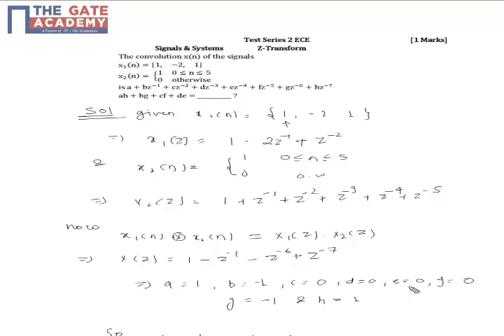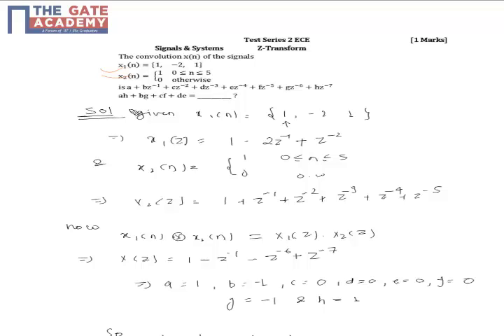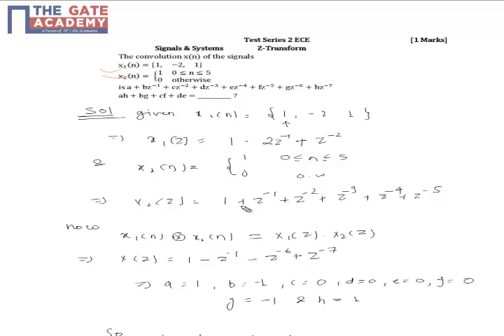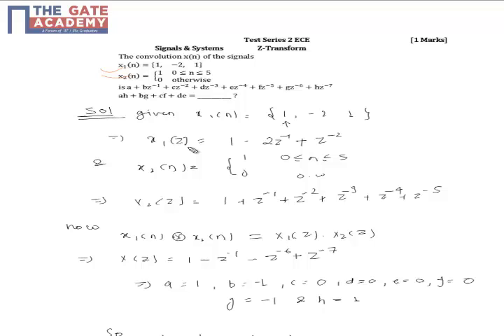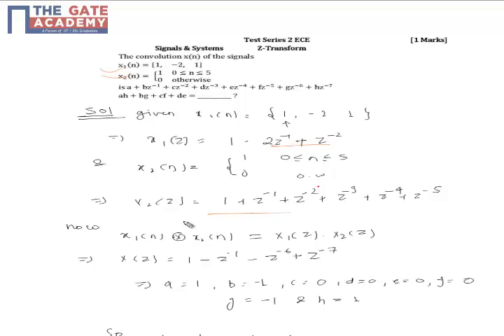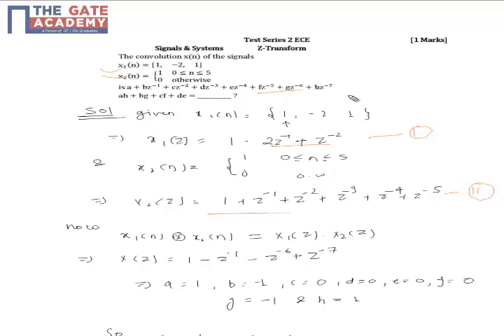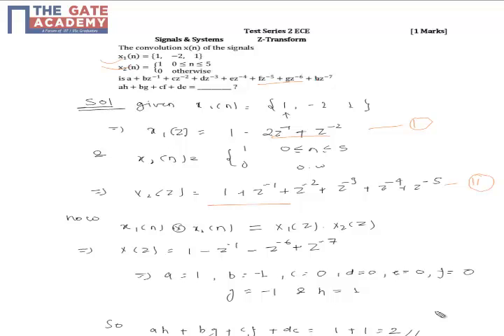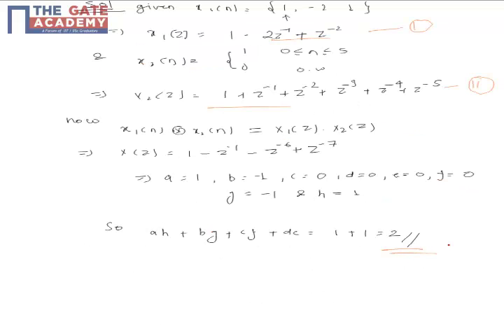GATE 15 ECE TS 2 Q No 20